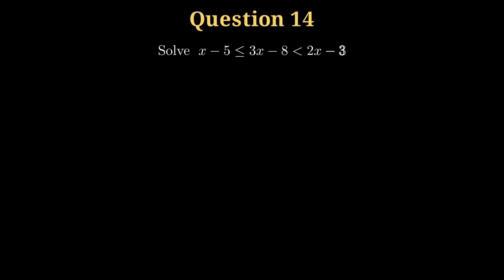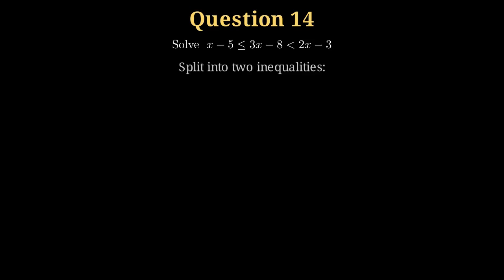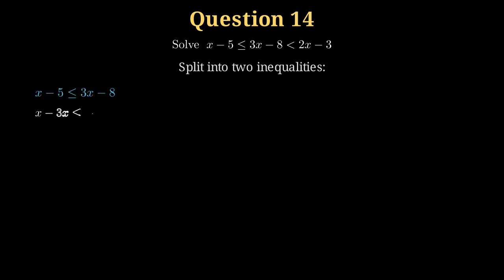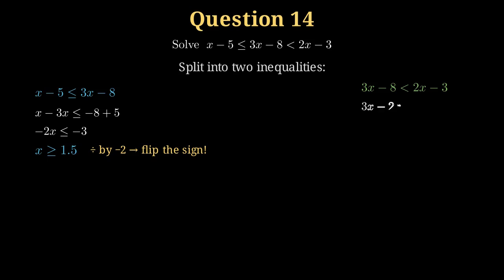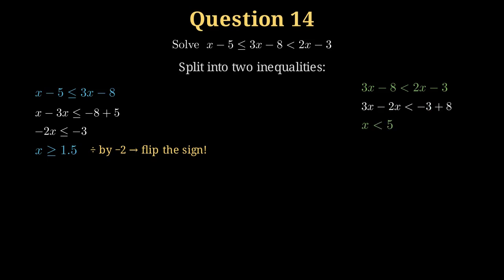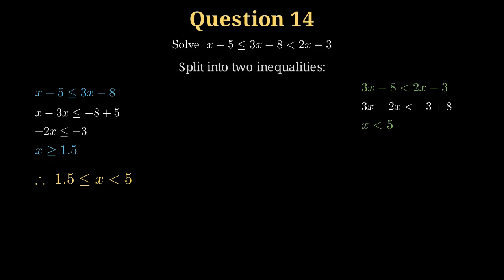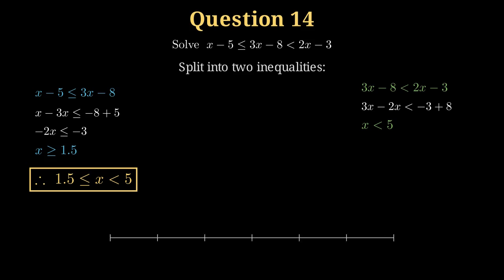Q14 Linear Inequalities | Alliance Form 3 P1 – KCSE Maths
Linear Inequalities — full step-by-step worked solution (Question 14) from the Alliance High School Form 3 End Term 2 Mathematics Paper 1.

✅ Answer: 1.5 ≤ x ‹ 5 — verified against the marking scheme.